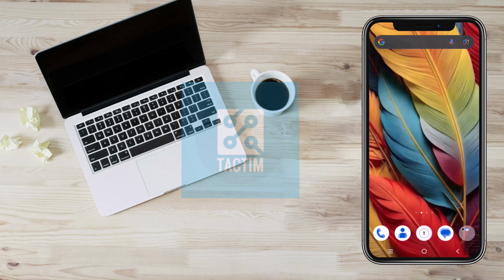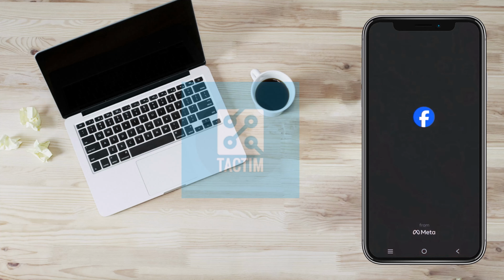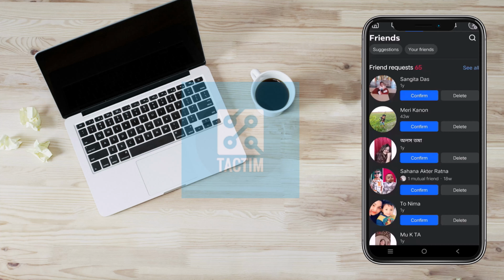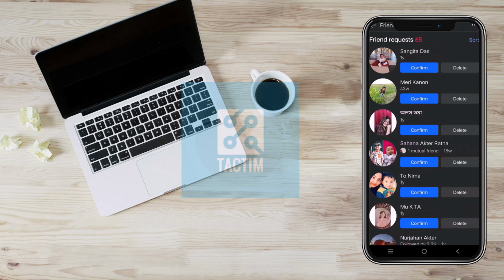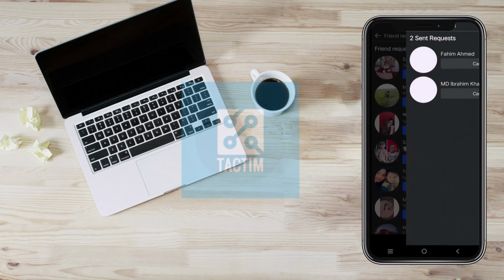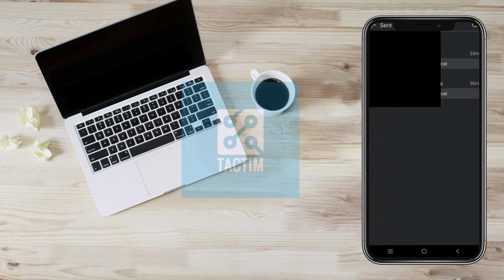How to Remove Sent Friend Request on Facebook 2025